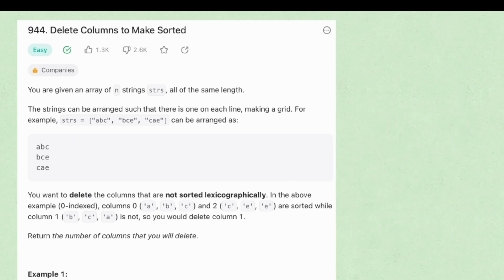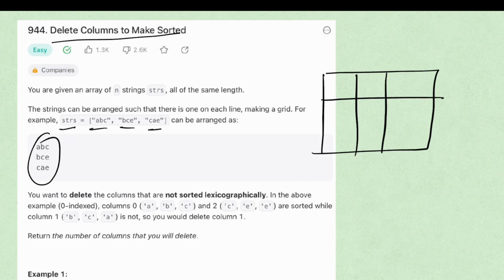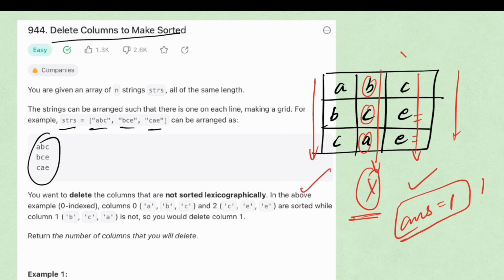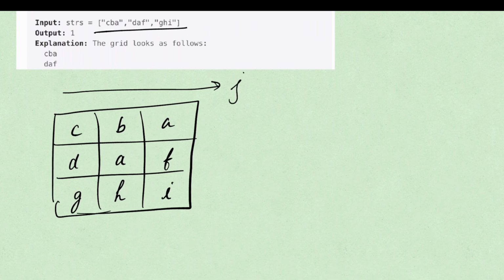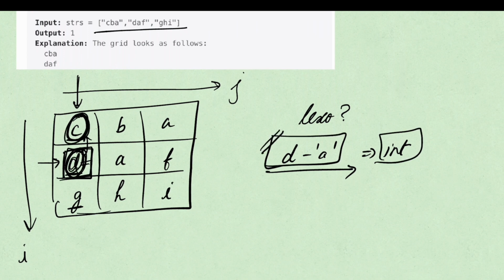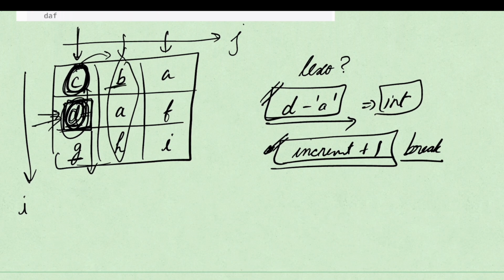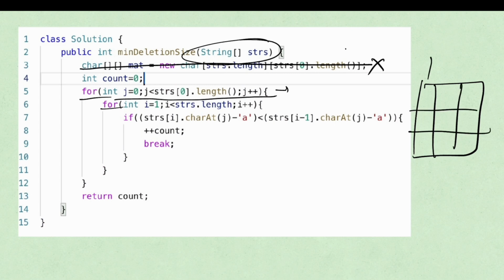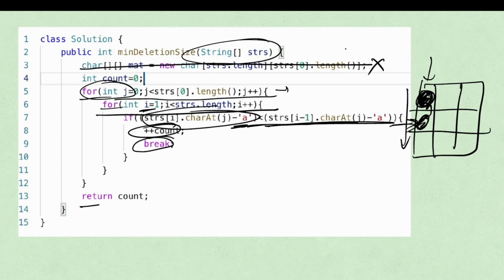Leetcode | Easy | 944 | Delete Columns to Make Sorted | Java Solution